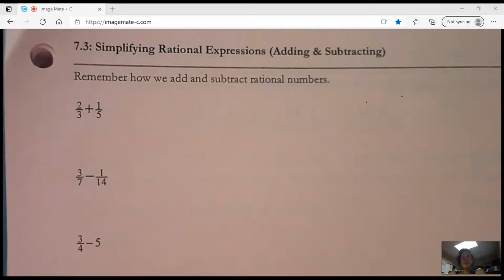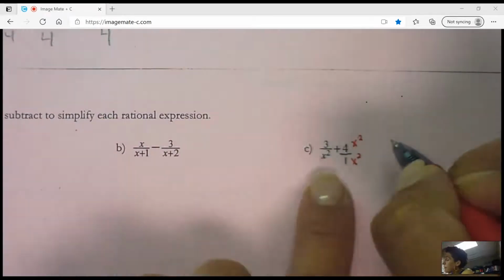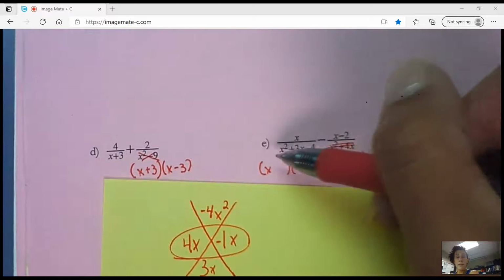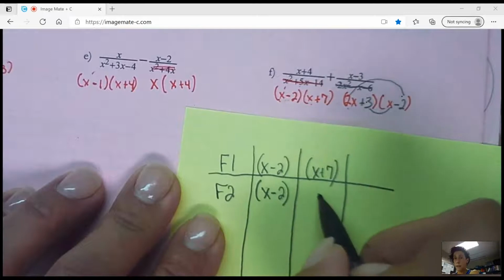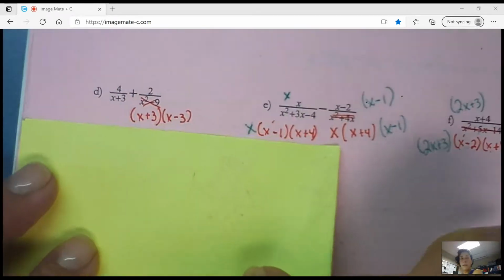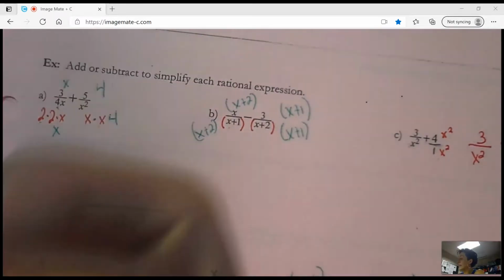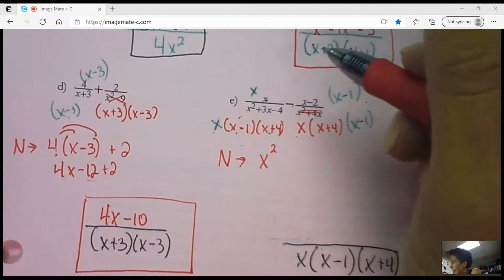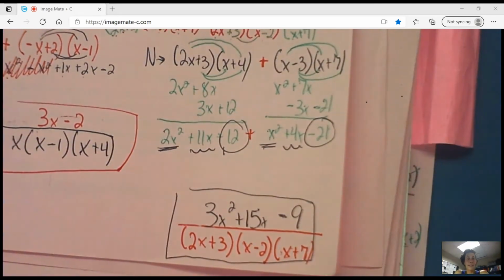7.3 Add Subtract Rational Expressions